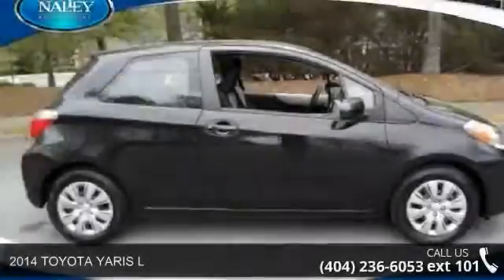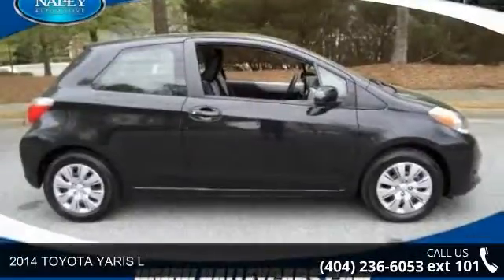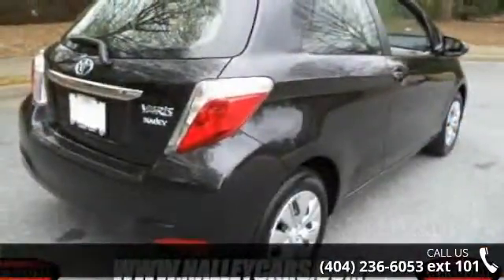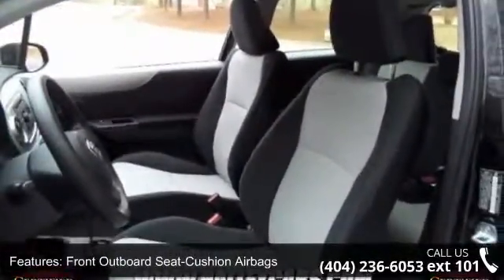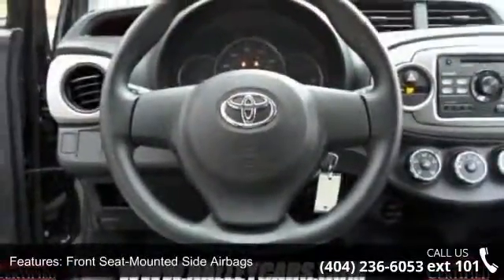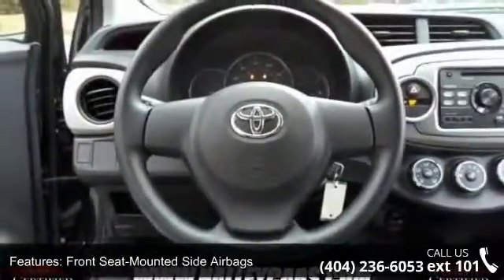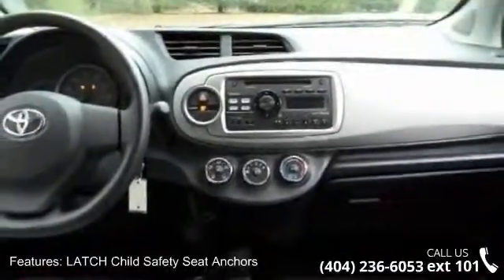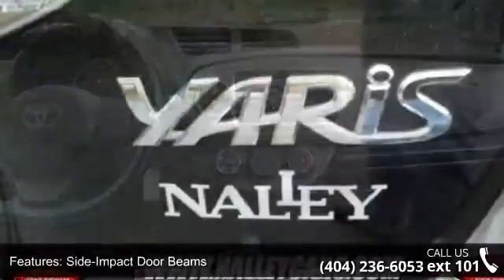2014 TOYOTA YARIS L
You can find this 2014 Toyota Yaris L and many others like it at Nalley Toyota. When your newly purchased Toyota from Nalley Toyota comes with the CARFAX BuyBack Guarantee, you know you're buying smart. Very few vehicles meet the exacting standards of Certified Pre-Owned status. This Yaris L has met those standards. When it comes to high fuel economy, plenty of versatility and a great looks, this Yaris L cannot be beat. This Yaris's superior fuel-efficiency is proof that not all vehicles are created equal. More information about the 2014 Toyota Yaris: The Yaris has a lot of appeal for those who value practicality, fuel efficiency and reliability. The Toyota Yaris is one of the most fuel-efficient non-hybrid models available in the U.S., as well as one of the lowest-priced new cars.